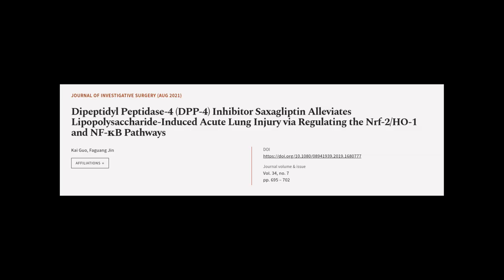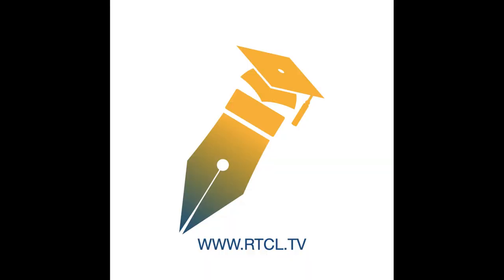Dipeptidyl Peptidase-4 (DPP-4) Inhibitor Saxagliptin Alleviates Lipopolysaccharide-In... | RTCL.TV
### Keywords ###

### Article Attribution ###
Title: Dipeptidyl Peptidase-4 (DPP-4) Inhibitor Saxagliptin Alleviates Lipopolysaccharide-Induced Acute Lung Injury via Regulating the Nrf-2/HO-1 and NF-κB Pathways
Authors: Kai Guo ,and Faguang Jin
Publisher: Taylor & Francis Group
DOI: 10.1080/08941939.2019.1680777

### Video Timestamps ###
0:00:00 - Summary
0:00:56 - Title
0:01:00 - Tail
0:01:04 - End